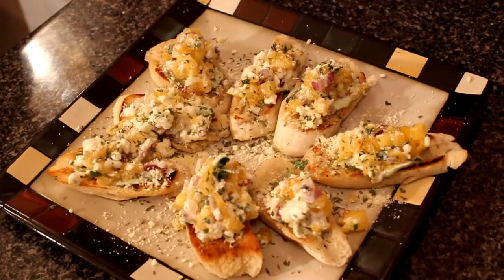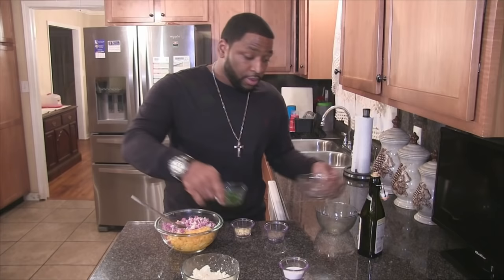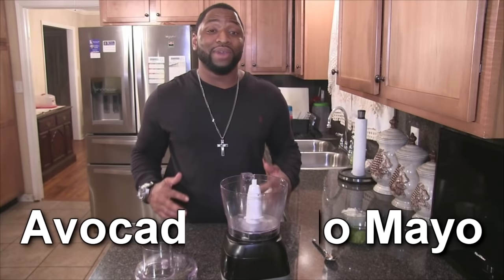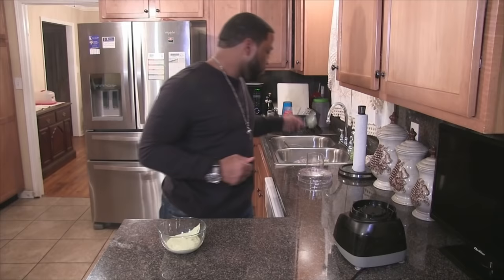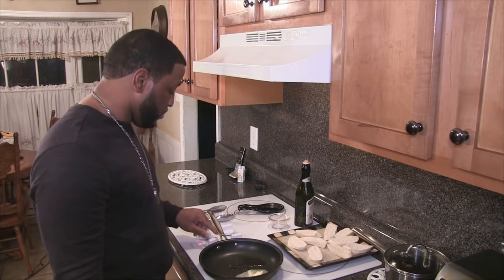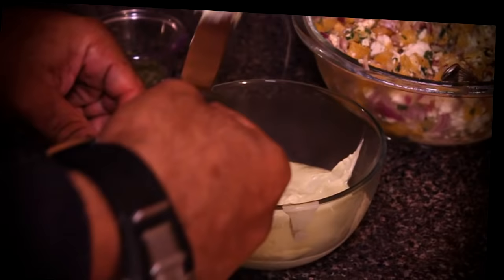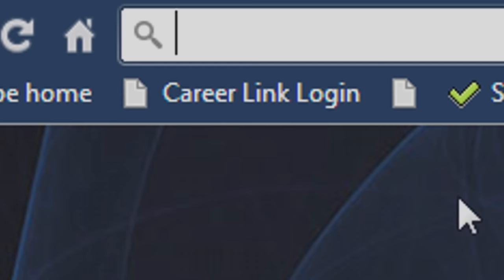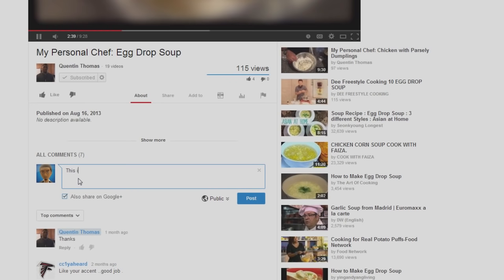MPC: Avocado Heirloom Bruschetta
Avocado Heirloom Bruschetta
2 cup small dice yellow heirloom tomato
½ cup die red onions
1 avocado
1 mayo
Salt &pepper to taste
1 clove minced garlic
2 tbsp olive oil
 1 tbsp chop parsley
1 cup feta cheese
½ cup parmesan cheese
1 loaf French bread cut 1 inch thick
2 tbsp butter
Avocado mayo
  In a blender add in mayo, avocado salt and pep, blend until smooth and creamy.
Tomato filling
In a bowl add in your heirloom tomato’s along with your onions, garlic, parsley, feta cheese salt &pep to taste and olive oil mix everything together. Put in the refrigerator for 30 minutes to let flavors enhance.
Bread
Cut bread 1-inch-thick at a bias (which mean cut at an angle 45 degrees)
In a pan over medium low heat add in the butter and oil, let each side get golden brown about 2 minutes, take out of pan a seat to the side. Spread avocado mayo on bread and top with tomato mix, parm cheese on top and serve.  this is a great appetizer for anybody enjoy.

Tip The term "Heirloom" applied to plants was apparently first used by Kent Whealy of Seed Savers Exchange, who first used "heirloom" in relation to plants in a speech he gave in Tucson in 1981.